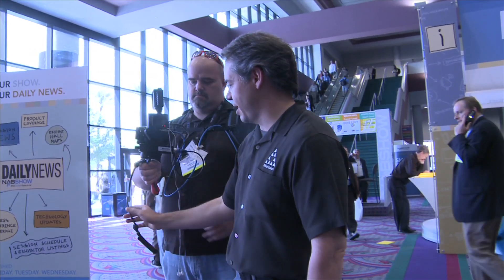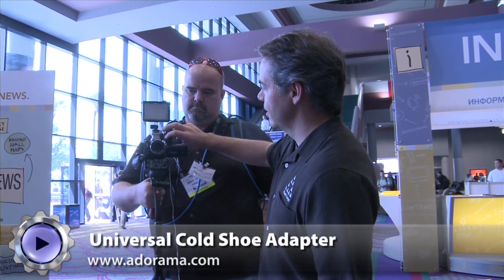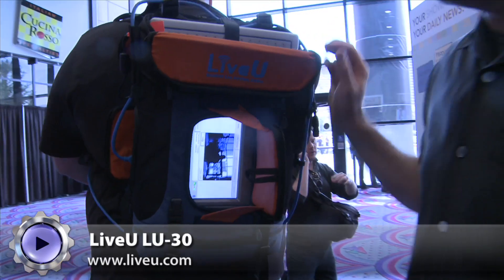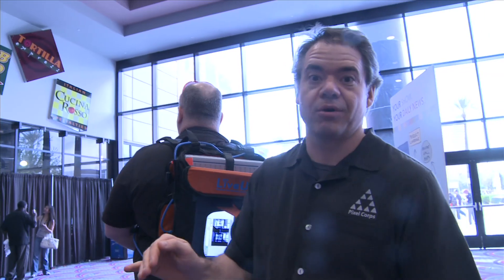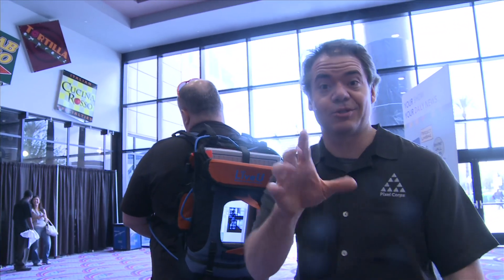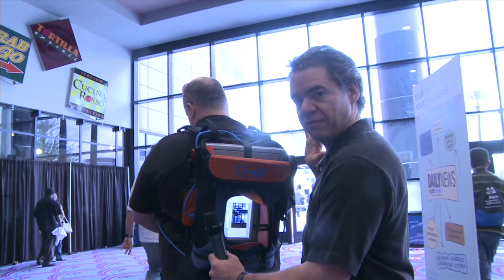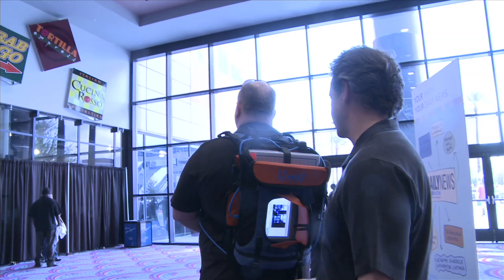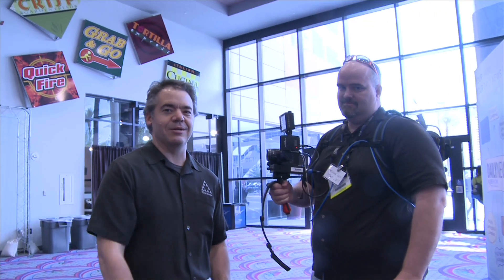NAB 2010: Mobile Streaming Kit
Alex Lindsay breaks down the Pixel Corps' Mobile Streaming Kit (MSK) build around the LU-30 from LiveU